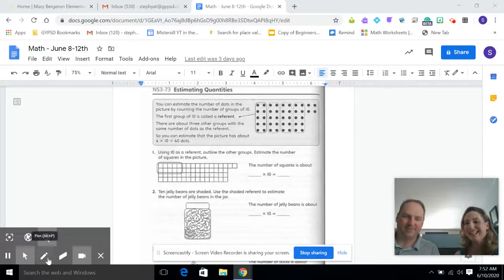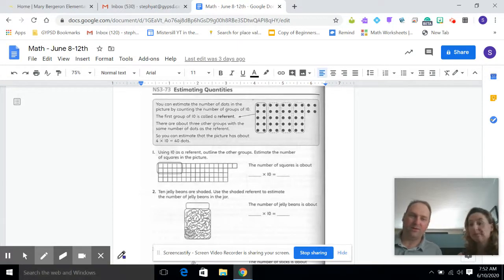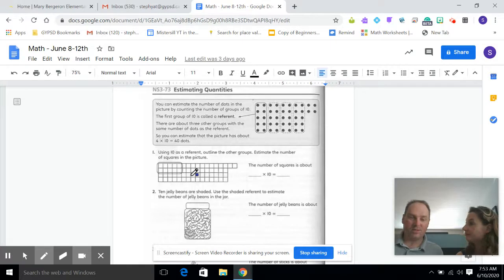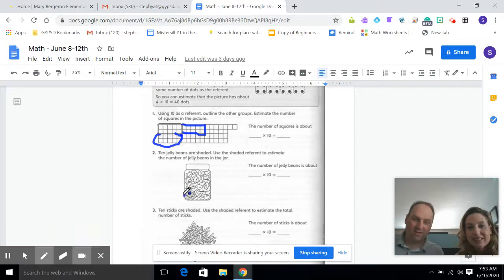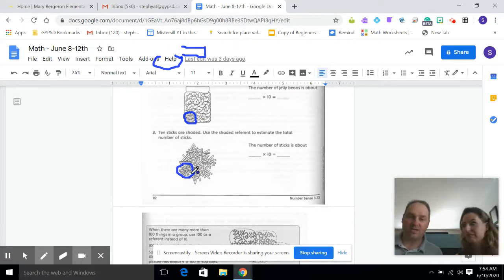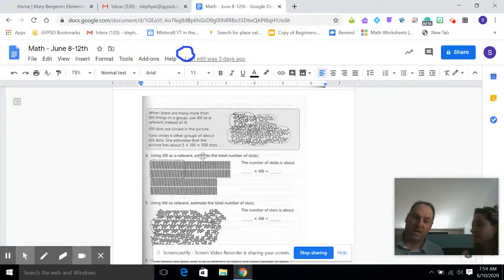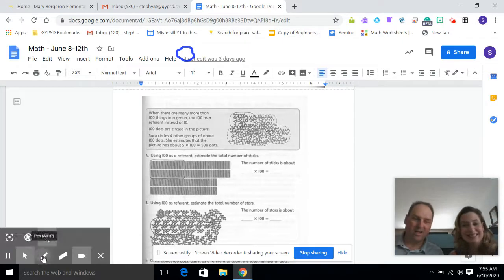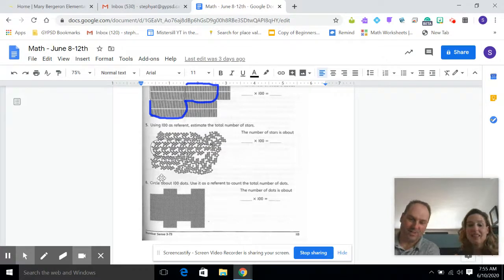Untitled: Jun 10, 2020 7:56 AM